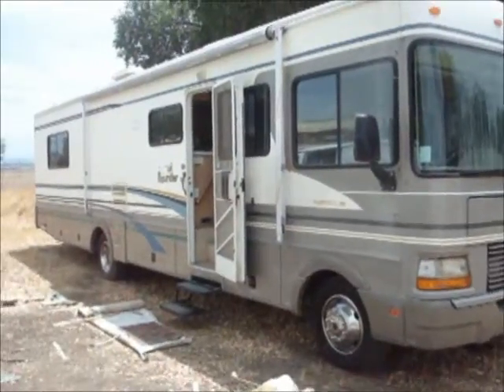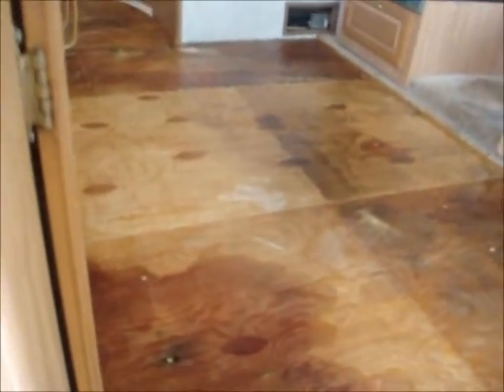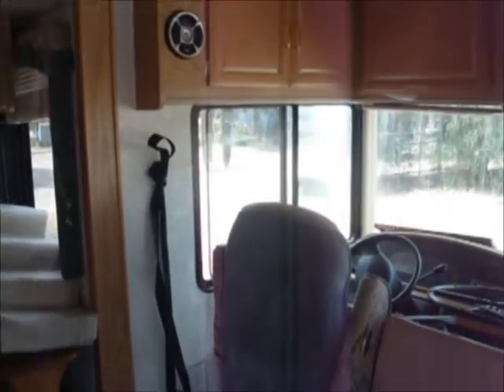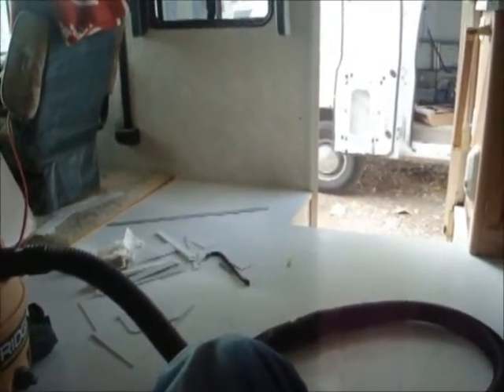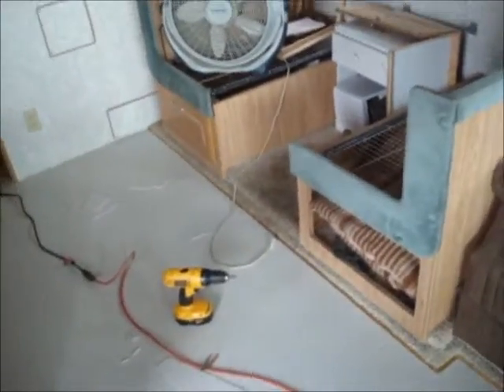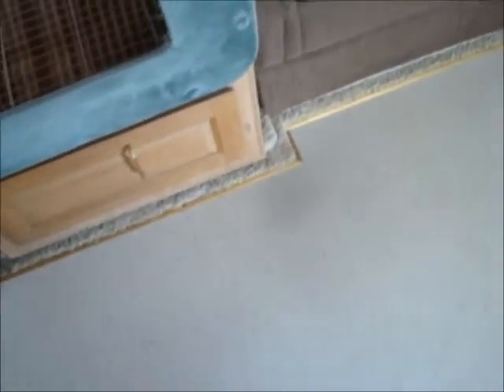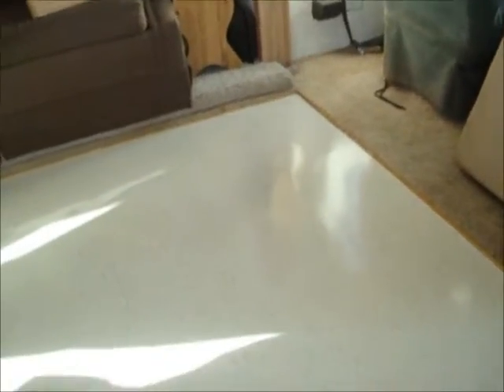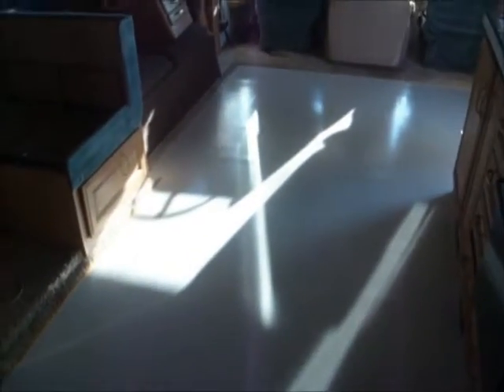Trailer Tips & Tidbits - Tiling A Newer Motorhome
First off thank you Redneckresponder for the advice on the naplock metal edging I needed. You rock Scott. for lots of great tips on flooring and other types of handy man projects around the house and or ranch.

This is a first for me. I had a request to remove the majority of the carpeting in a newer motorhome and replace it with something easier to keep clean. So of course I suggested VCT. It came out great! Makes the whole place look bigger and cleaner.